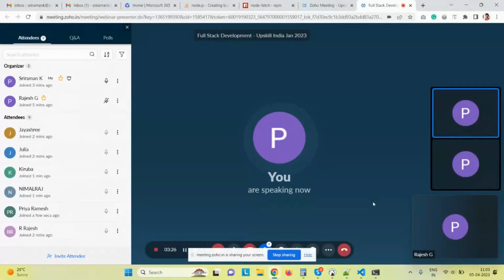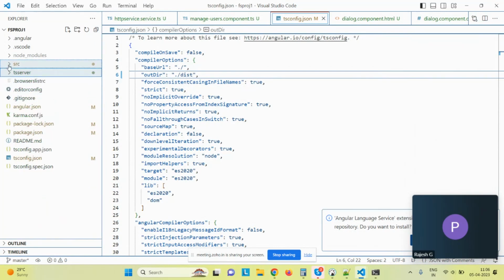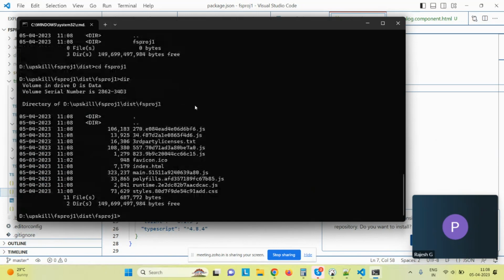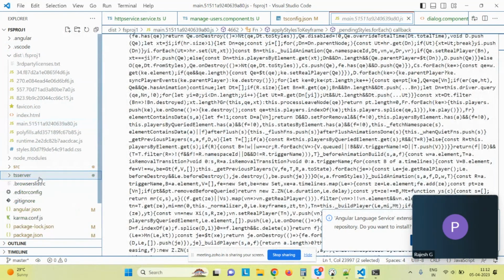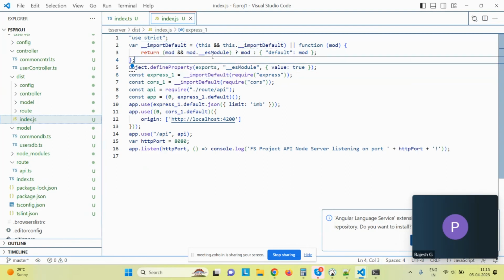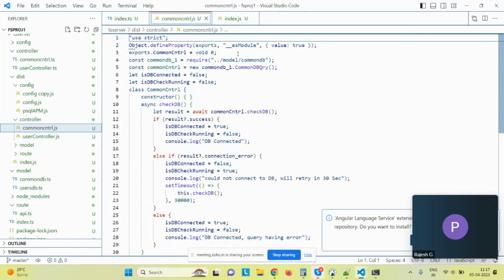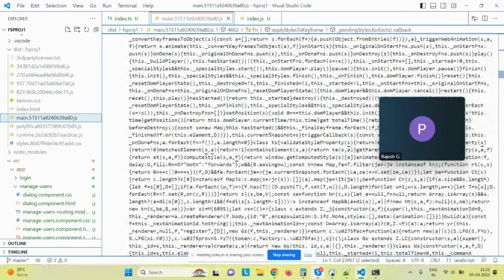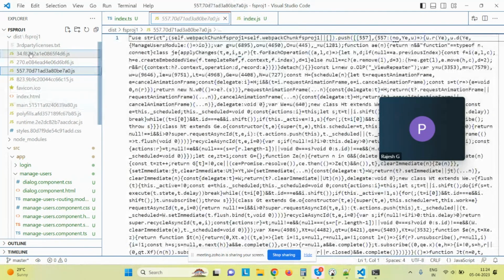Angular Material and Node JS - Build operations